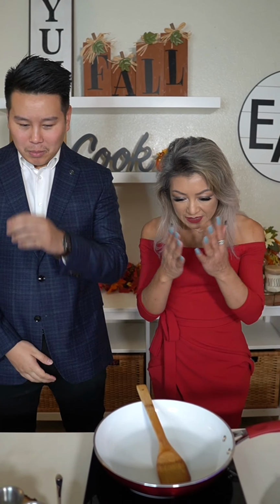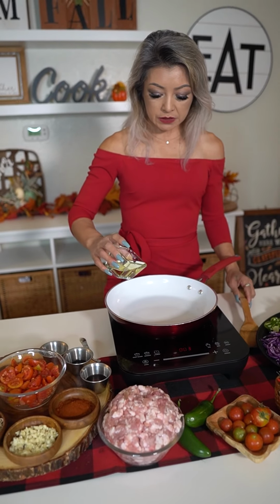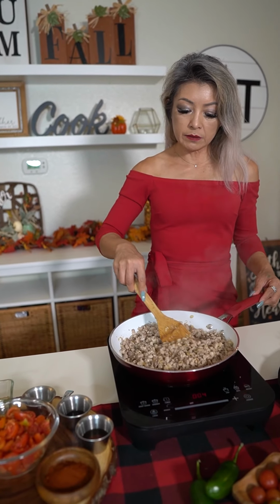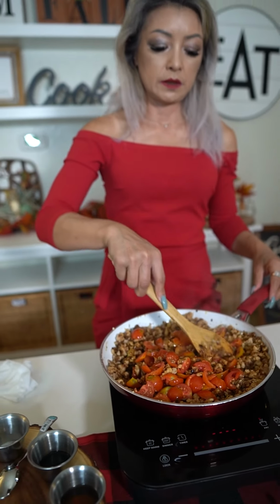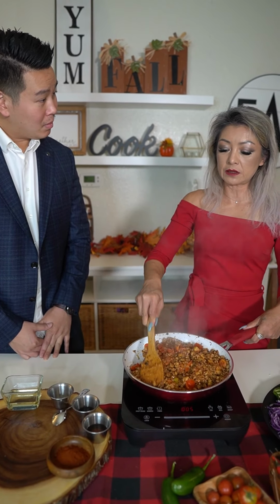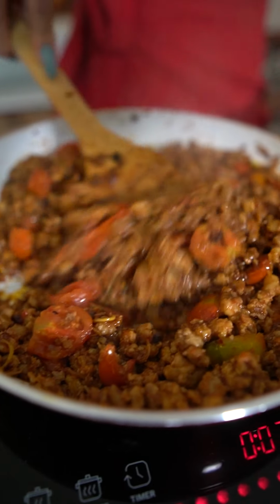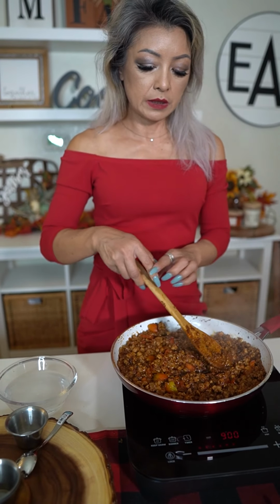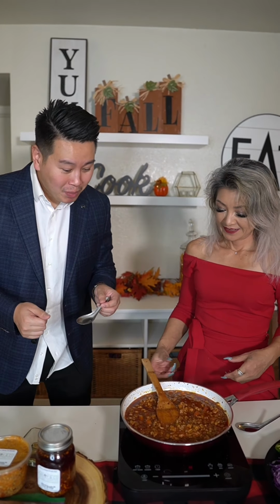Iu Mien Recipe Edition | How to make Kasoy Meat Sauce | Mien Food | Lao Food Oxtail Noodle Soup